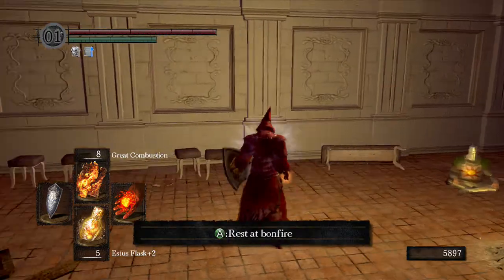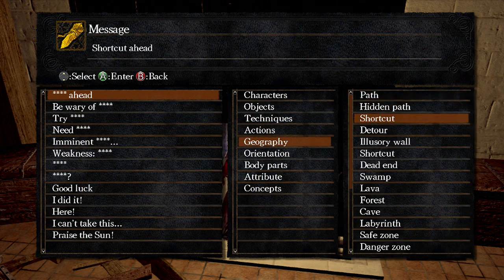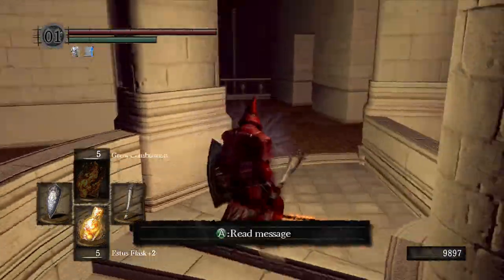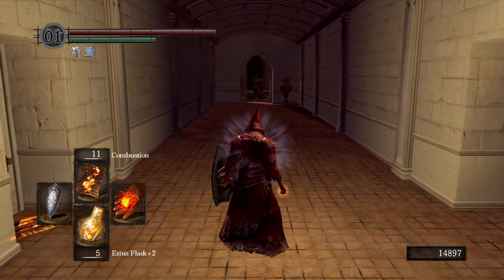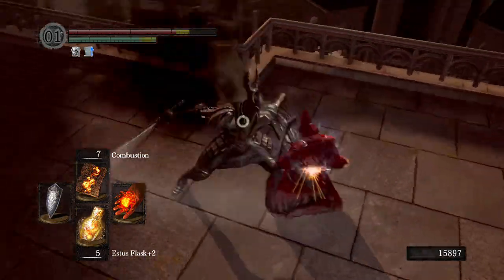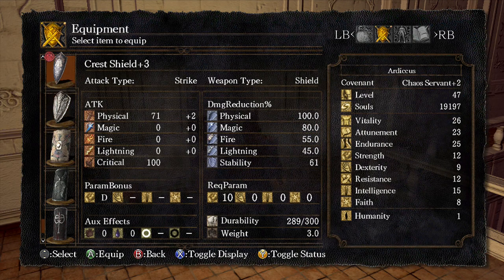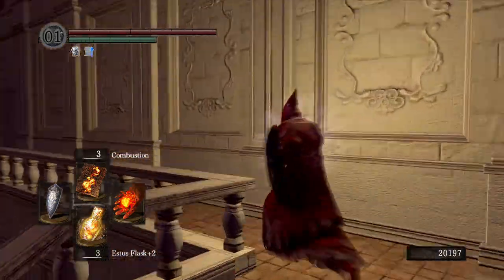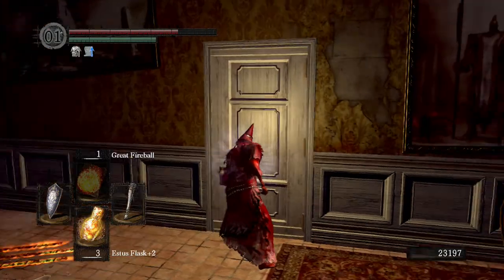Dark Souls pt. 38 W/ Live Commentary - Anor Londo pt. 3 Helping out Onion Bro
Welcome to my Pyromancer build playthrough.  I am going after the Bond of a Pyromancer achievement.